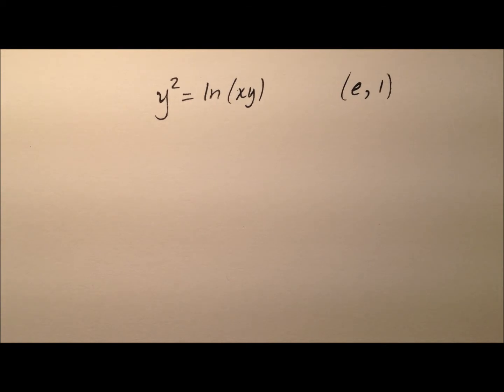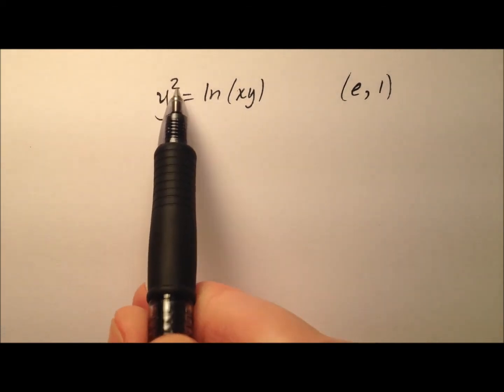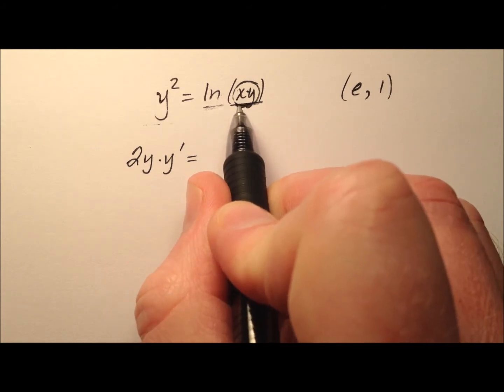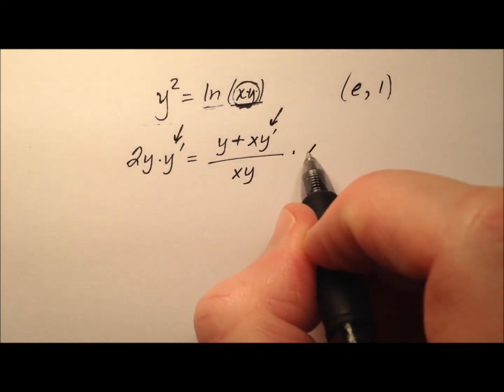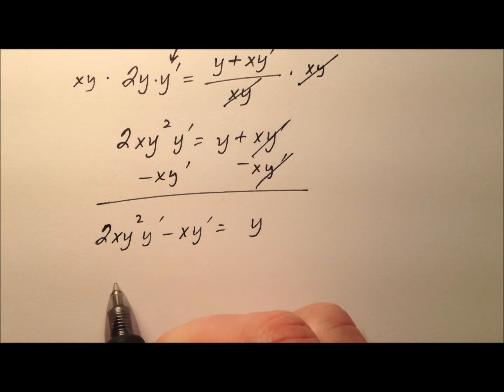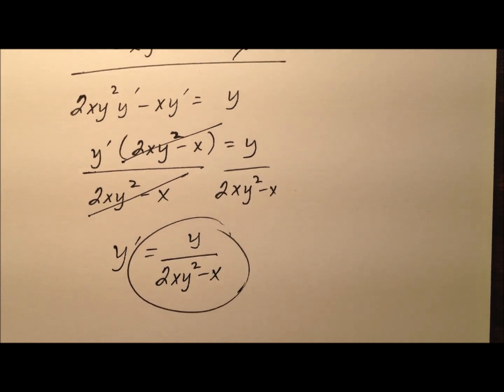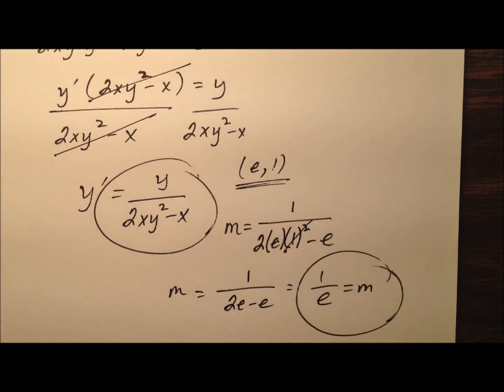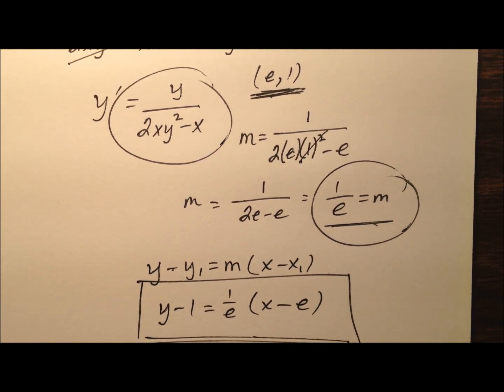Implicit Differentiation: Writing Tangent Line Equations (Example)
This video works an example of writing a tangent line equation for the graph of a function at a given point. In order to determine the slope of the tangent line, implicit differentiation must be used. A graph is also included to show the relationship between the graph of the equation, the point of tangency, and the tangent line.